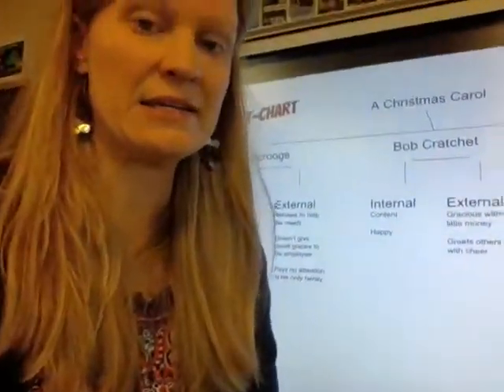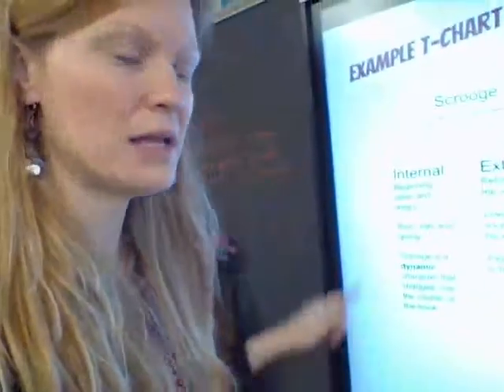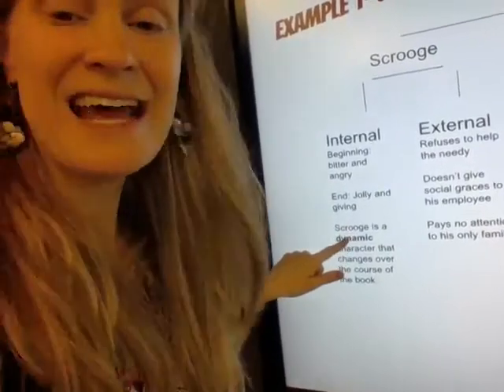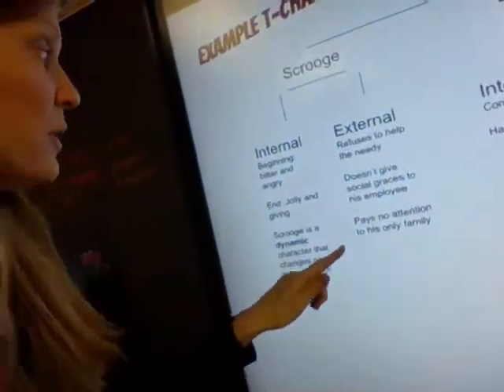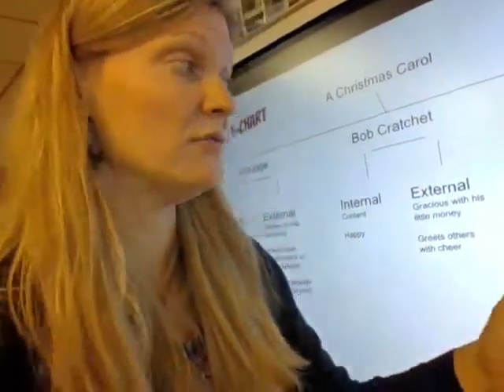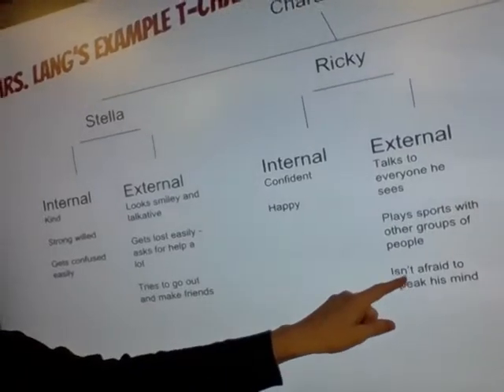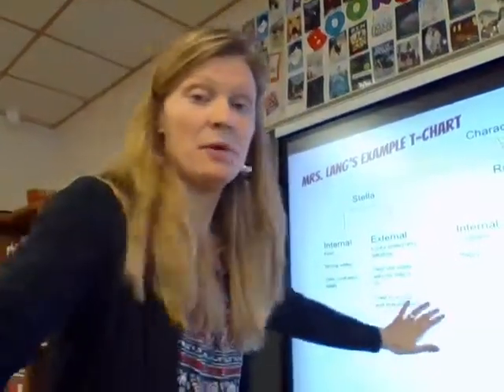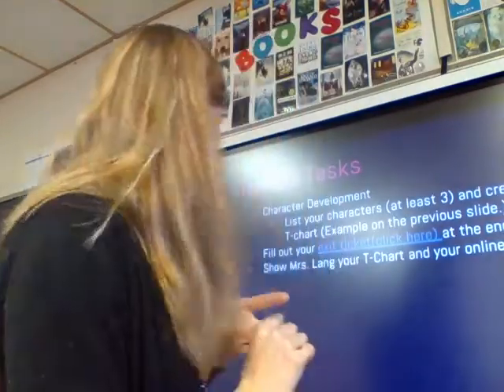Tue Dec 11 2018 Character Development